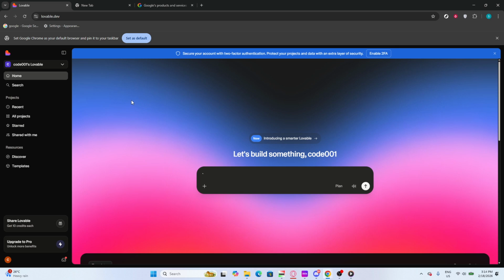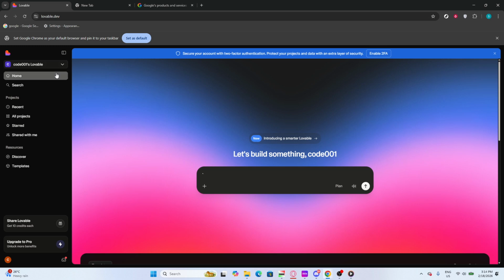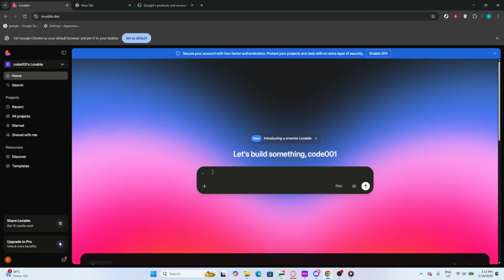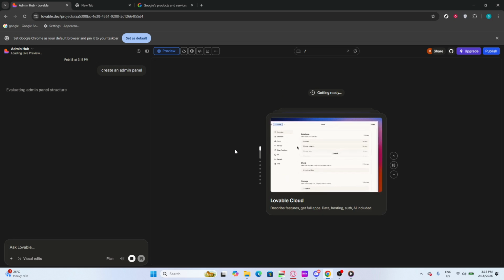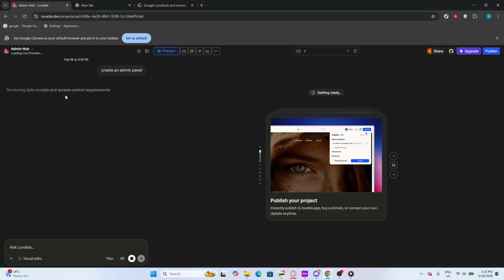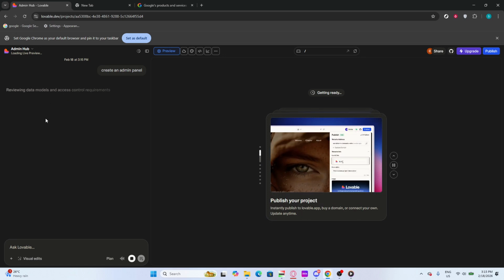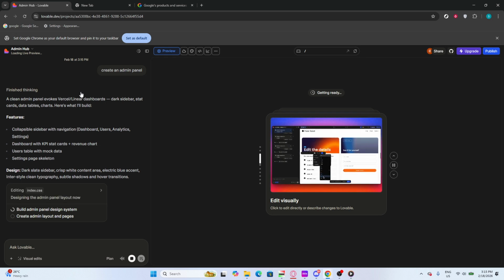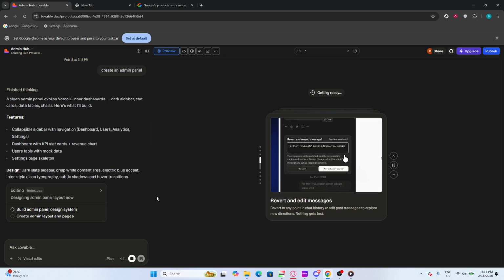How to create admin panel in Lovable[LATEST GUIDE]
In today's Video we cover, How to create admin panel in Lovable